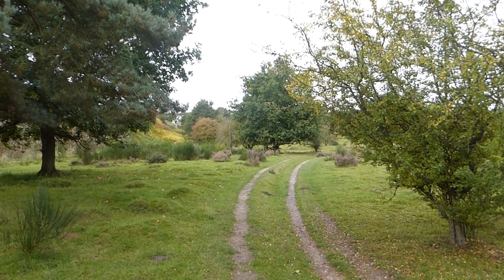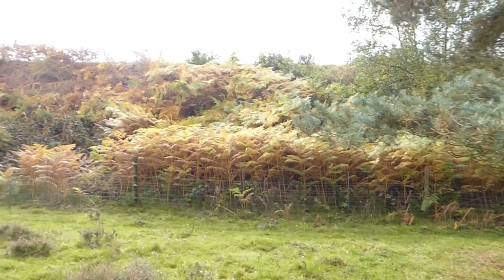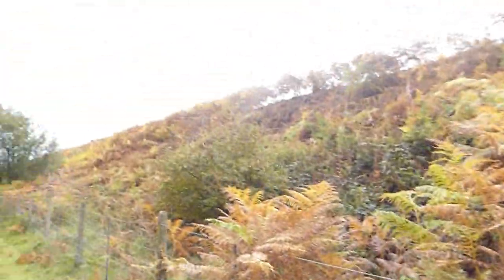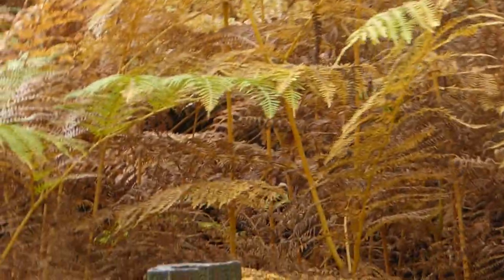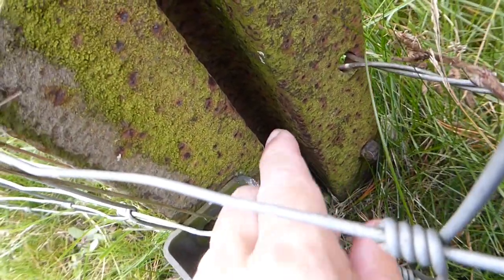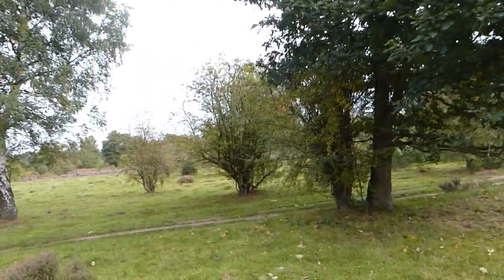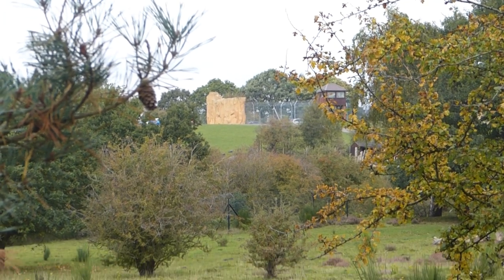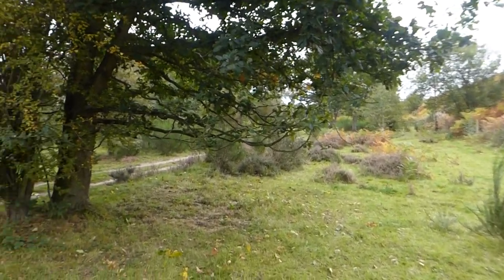Severn Valley Railway Steam Train cache - Geocaching vlogger UK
SVR Severn Valley Railway Steam Train cache - Geocaching Adventure vlogger UK - We are luck to train spot a steam locomotive on the Heritage railway which passes through the Worcestershire Wildlife Trust mananged heathland of Devil Spittleful and Rifle Range, with West Midlands Safari Park. Lots of WW2 World War II History of the US Army Hospitals and the healing days at Burlish Top. They practiced tank training and target practice in the scenic SSSI Site - Site of Special Scientific Interest managed by the Worcestershire Wildlife Trust - Best fun ever :)